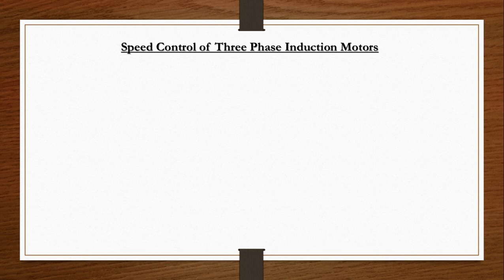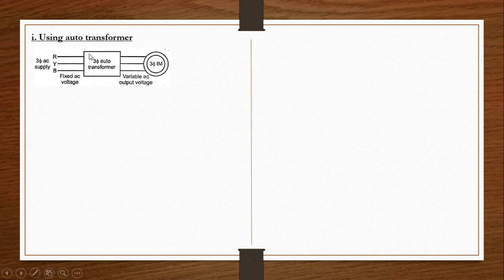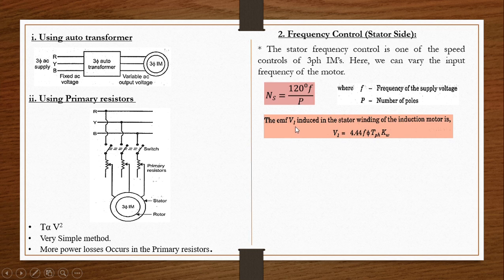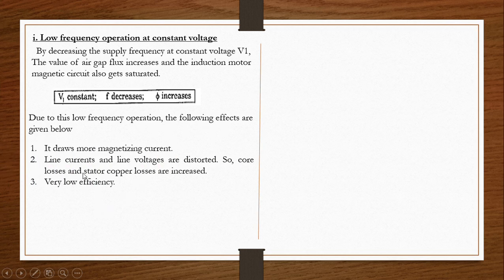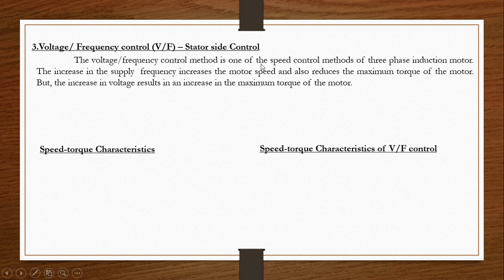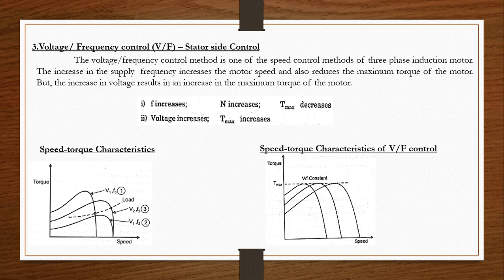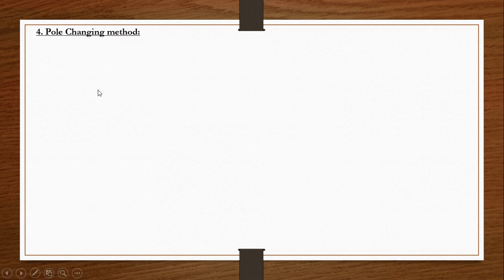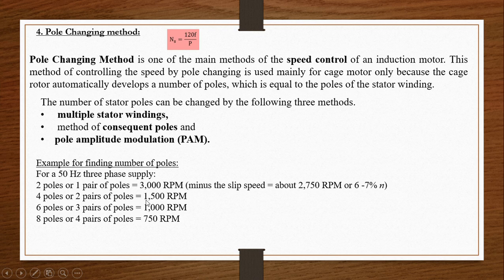Lec.11(a). Speed Control Methods Of Three Phase Induction Motor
Conventional Stator side speed control methods of three phase induction motor explained.